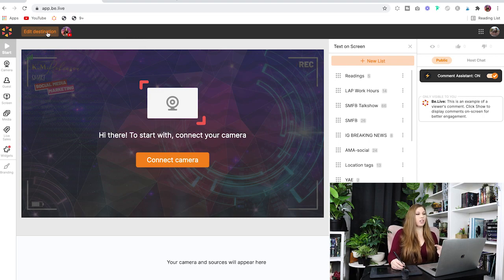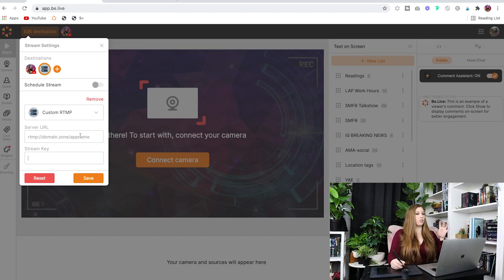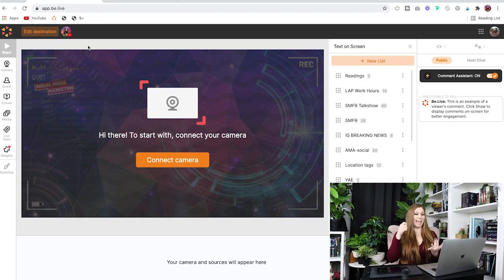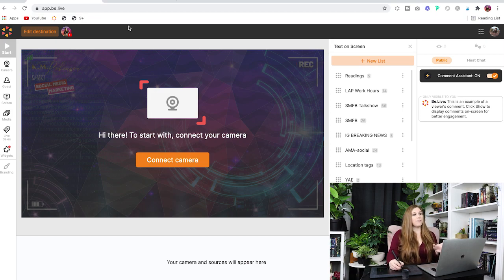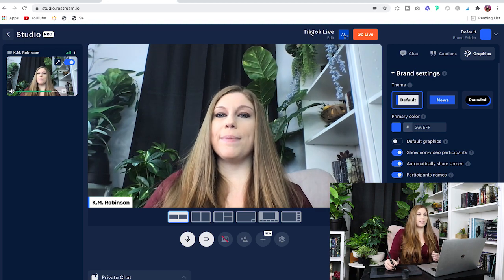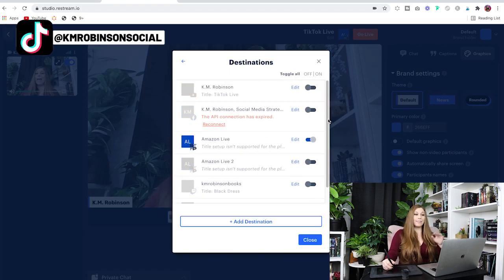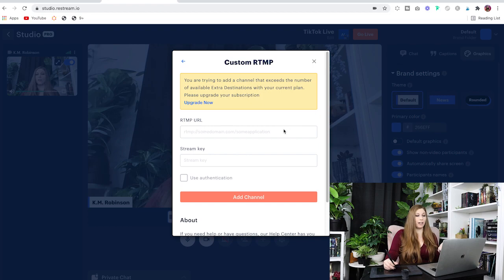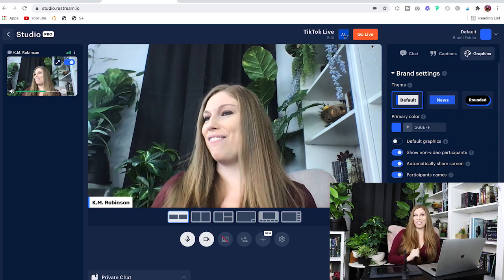How To Livestream From Computer To TikTok